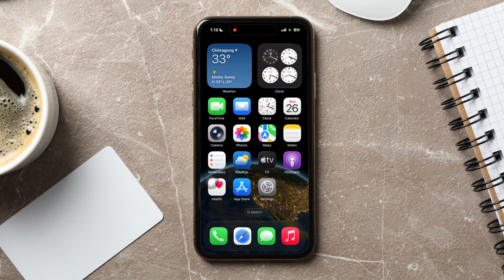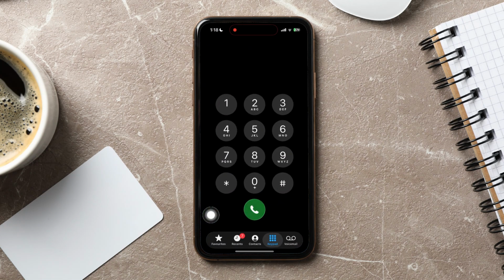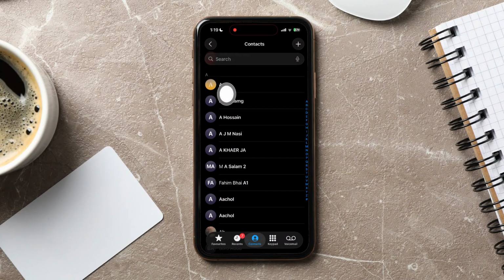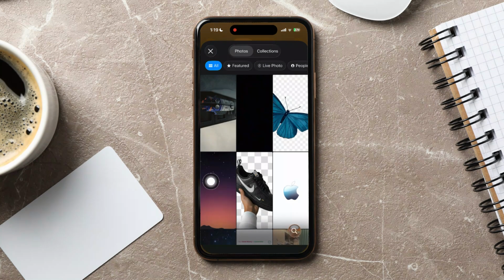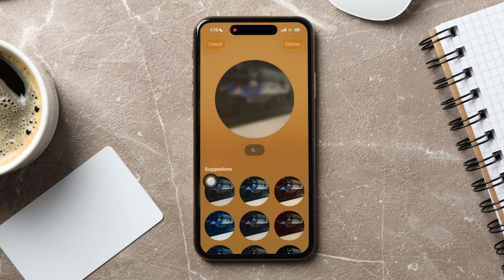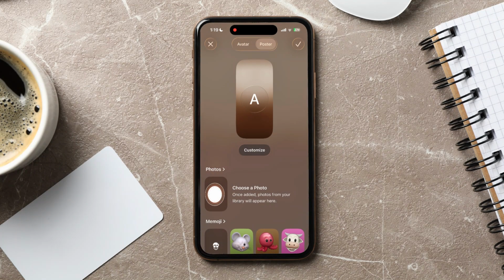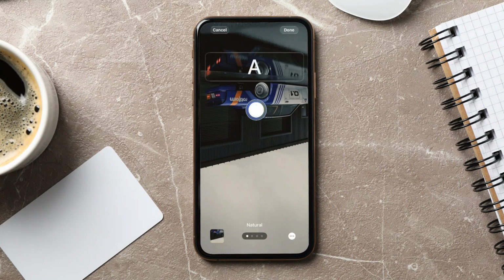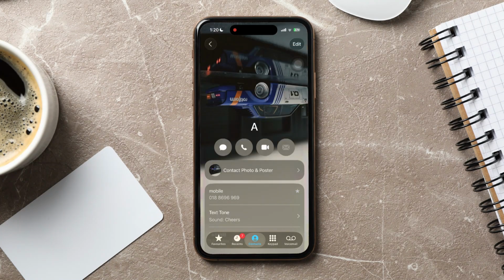How to Add Poster and Contact Photo on iPhone 2026 (Step-By-Step Tutorial)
Here's how to add poster and contact photos on iPhone to personalize your contacts and make them easier to identify. I'll show you the complete process of customizing contact cards with photos and creating eye-catching poster images that appear when someone calls you. We'll cover everything from adding basic contact photos using pictures from your camera roll to setting up the new poster feature that displays full-screen images during incoming calls. You'll learn how to crop and adjust photos for the perfect fit, choose from Apple's built-in poster styles, or create custom designs with your own images. I'll walk you through editing existing contacts, adding photos to new contacts, and troubleshooting common issues like photos not syncing properly. Whether you want to add family photos, professional headshots, or fun poster designs, these simple steps will help you organize your contacts visually and never miss an important call again.